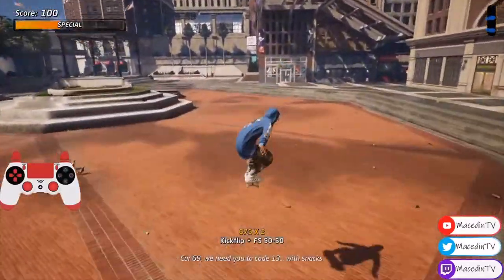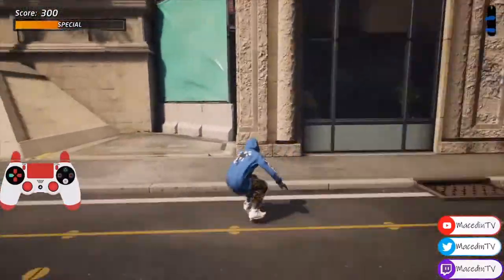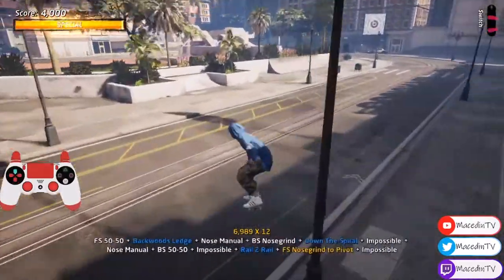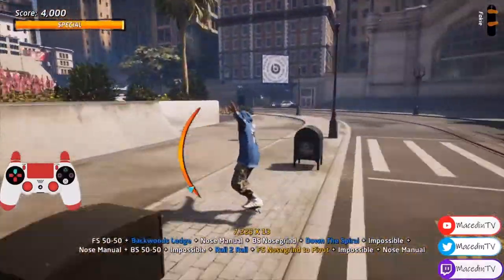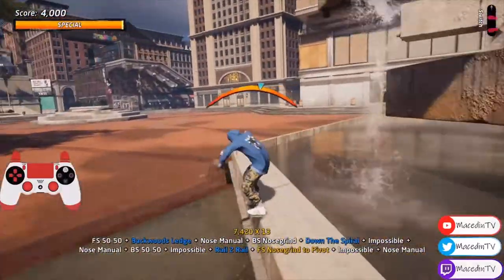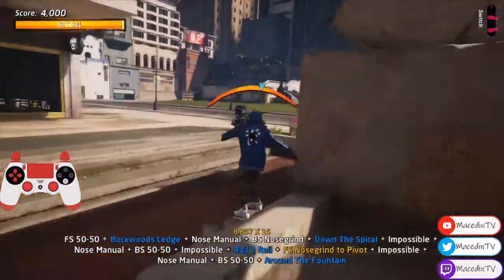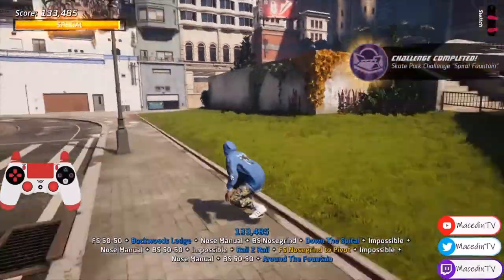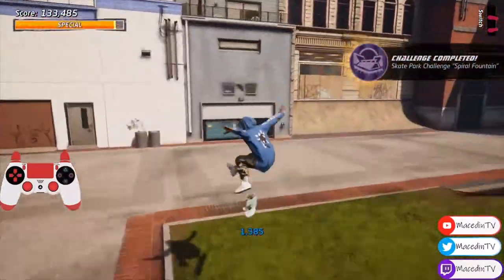Streets (San Francisco) - Spiral Fountain - Get There (Hard) Challenge Guide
This is a guide/how to video to help you do the Spiral Fountain challenge in Tony Hawk's Pro Skater 1+2

Streets - Spiral Fountain
Backwoods Ledge, Down The Spiral, Rail 2 Rail and Around The Fountain